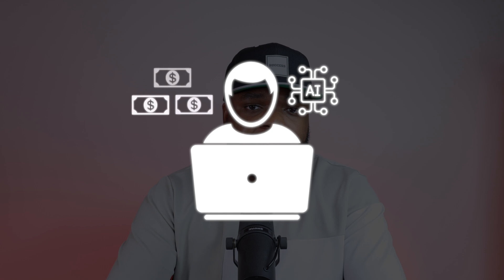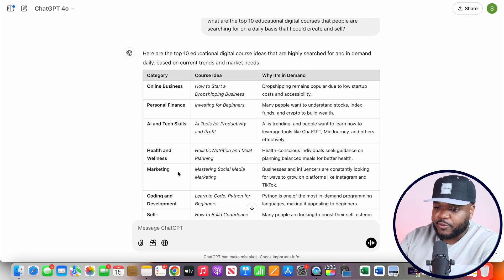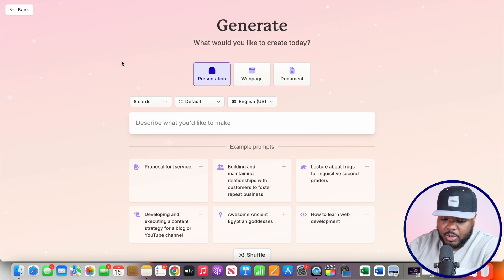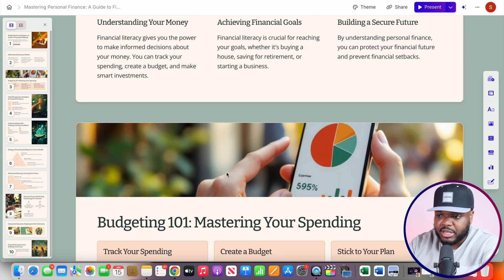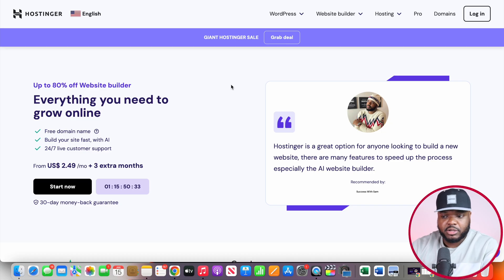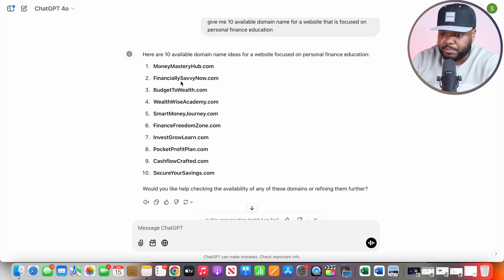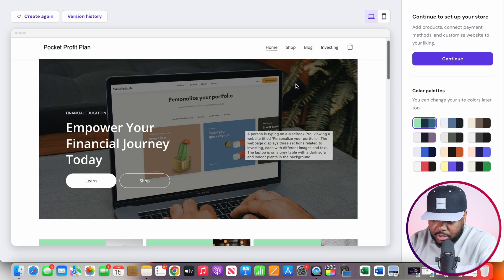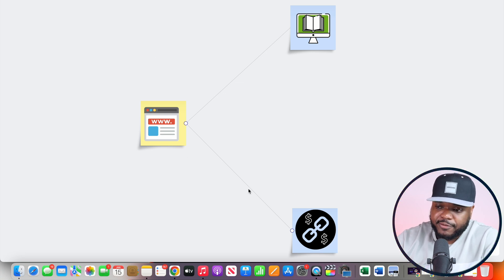AI Side Hustles I Personally Used in 2025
In todays video I will explain the way to Earn Online using an AI Side hustle